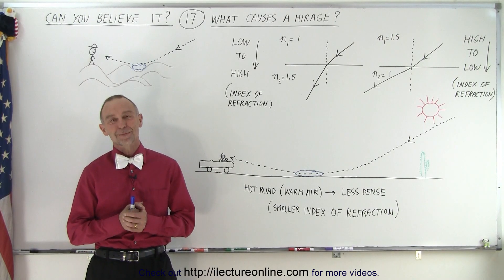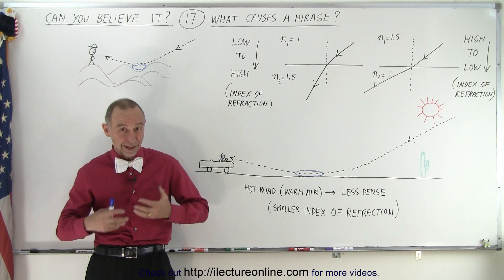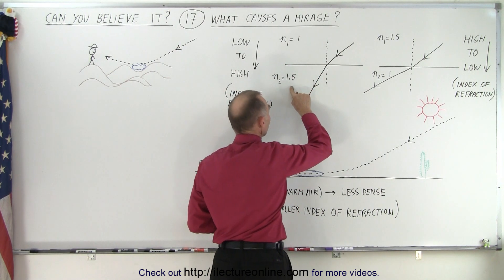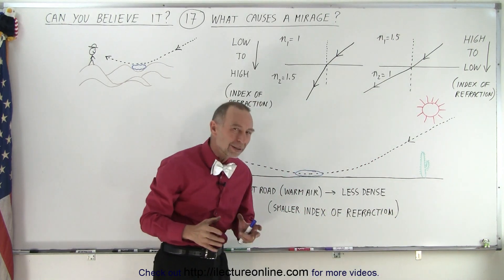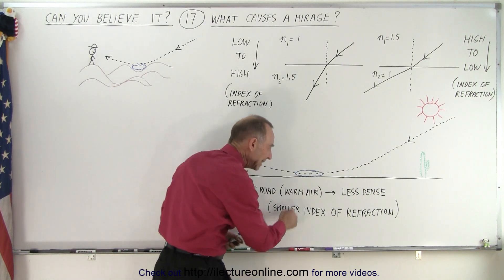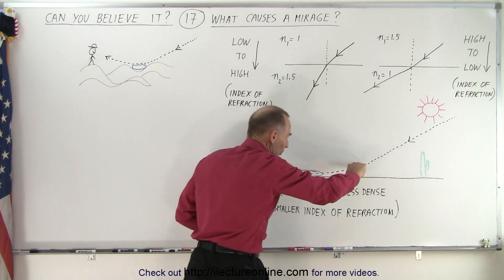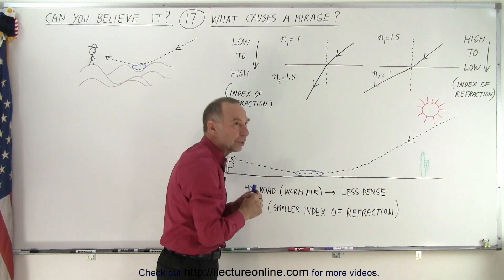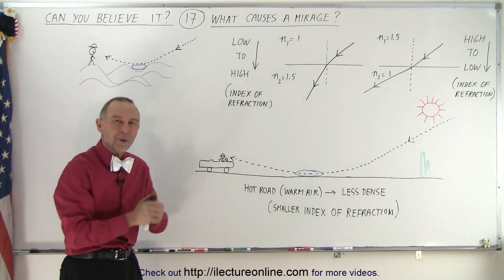Can You Believe It? #17 What is a Mirage?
We will learn what causes mirages in the stand in the desert and on a hot road.